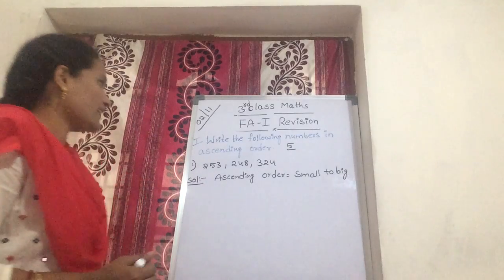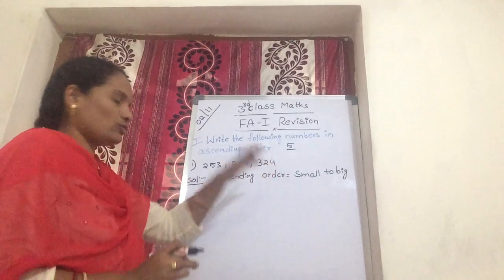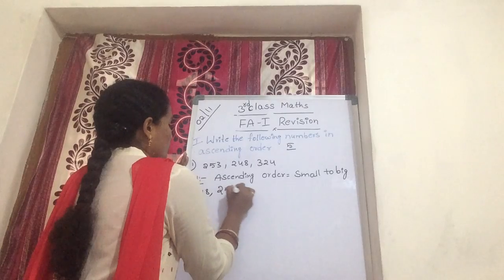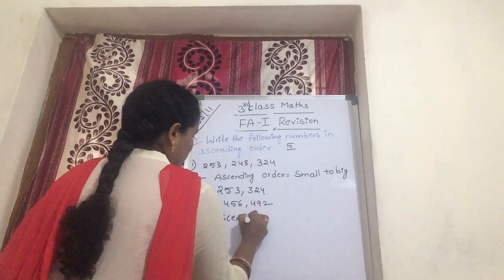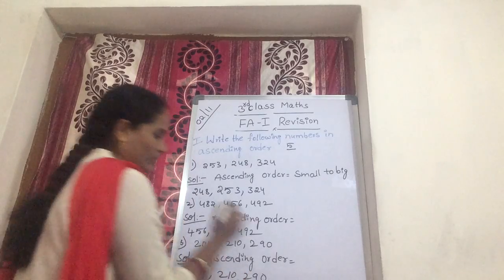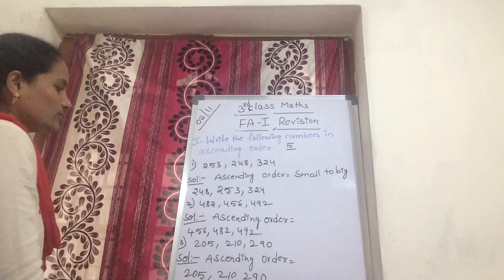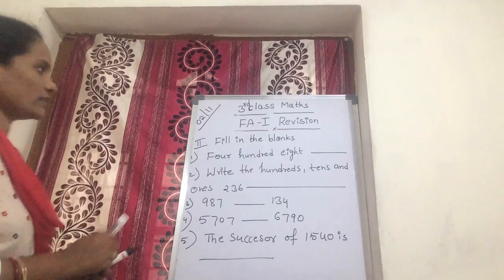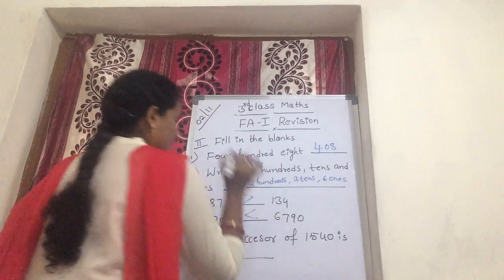3rd Class- Mathematics- 02/11/20